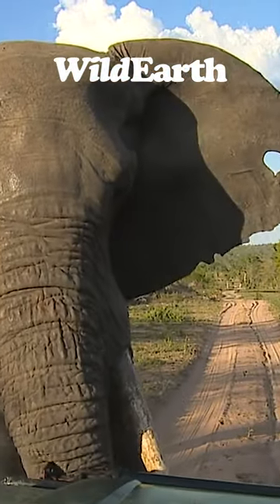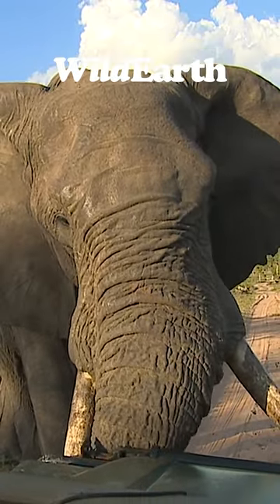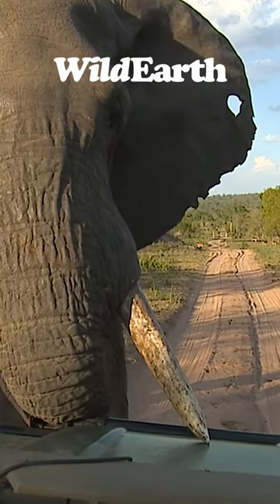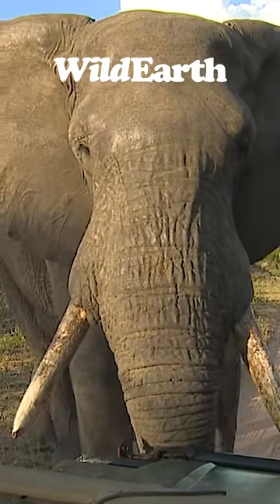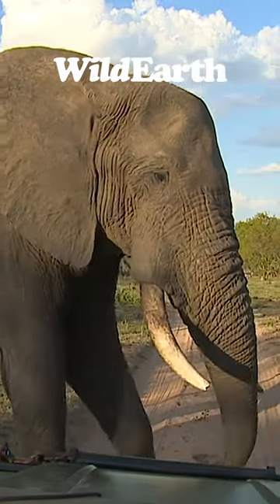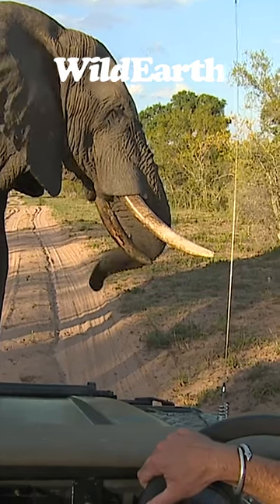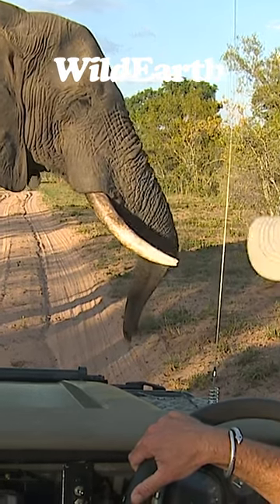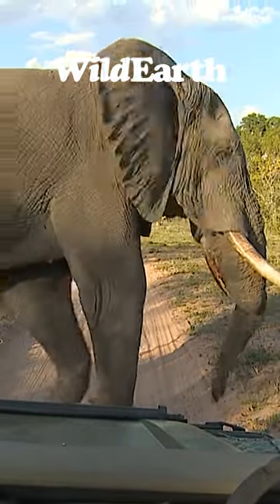The Elephant Mechanic! Woza WildEarth! It's safer to watch at home. Now on DSTV Access, channel 183.